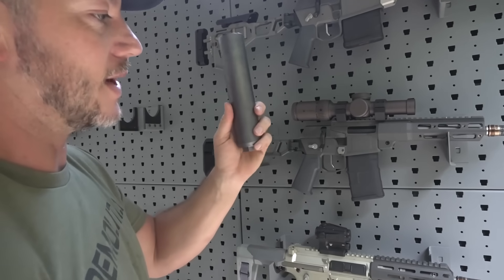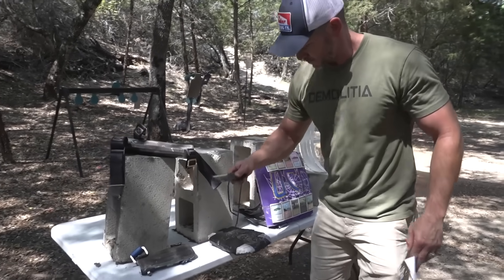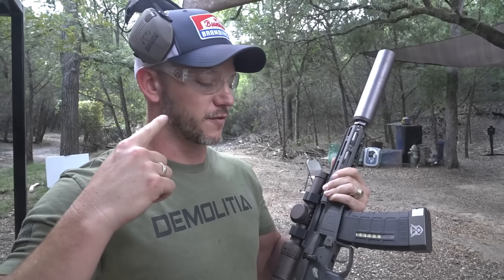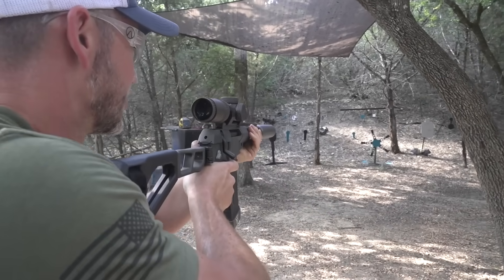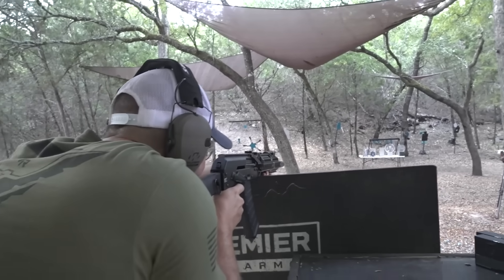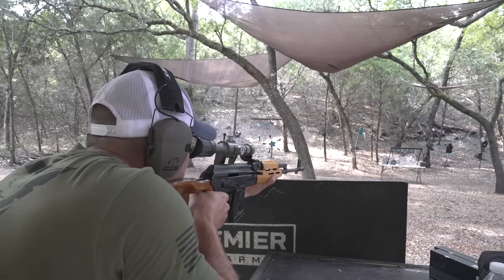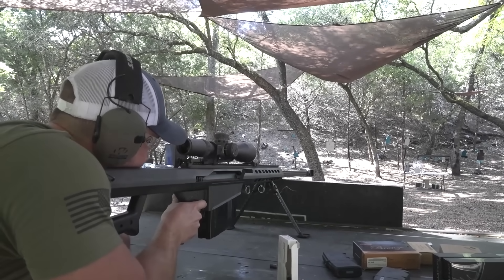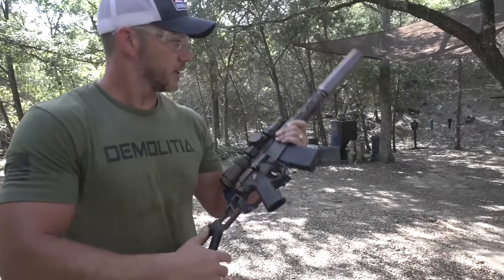The QUIETEST Assassin Gun Ever Made!!!